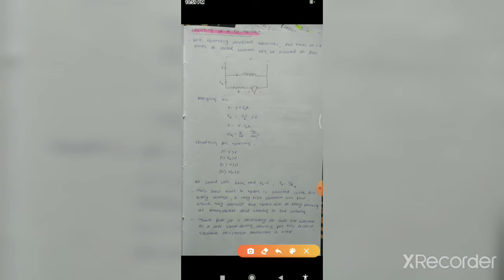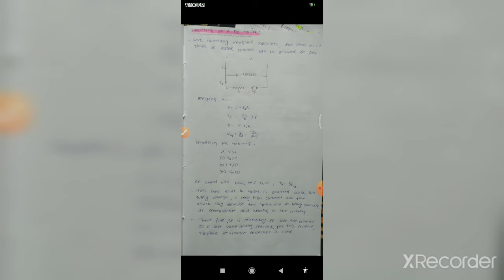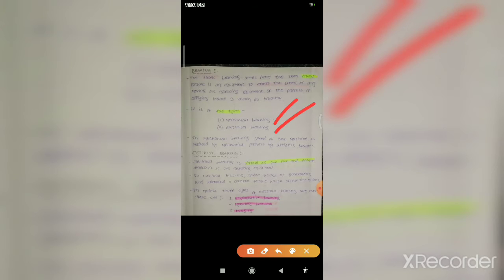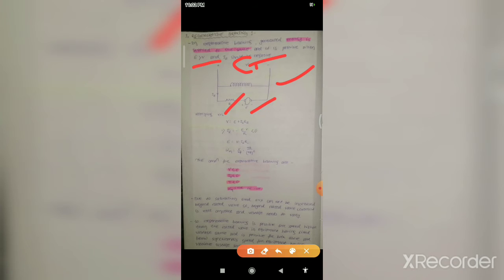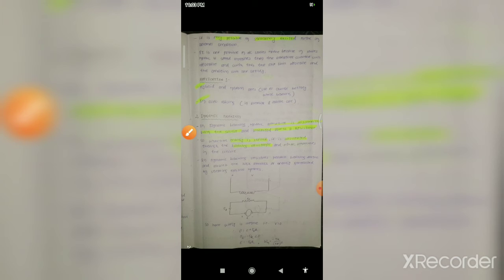Motoring and Braking of DC motor